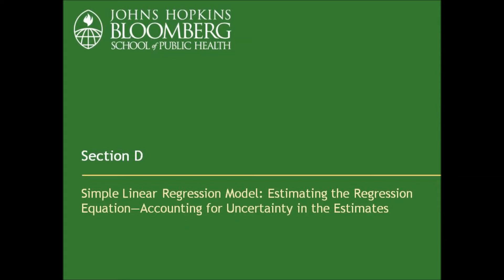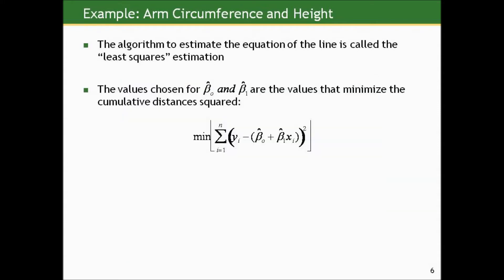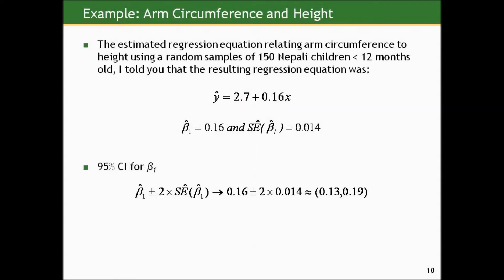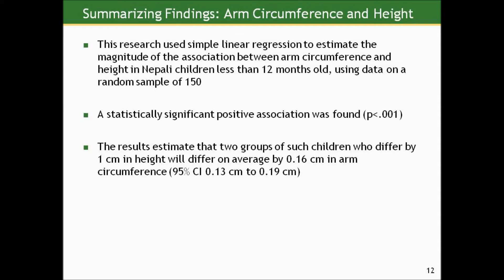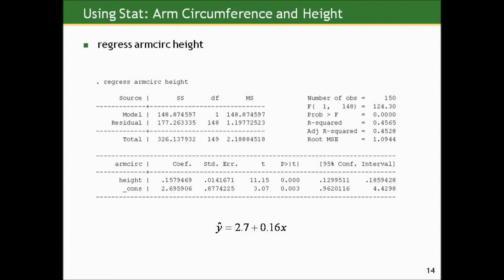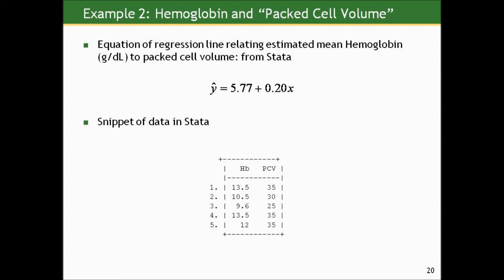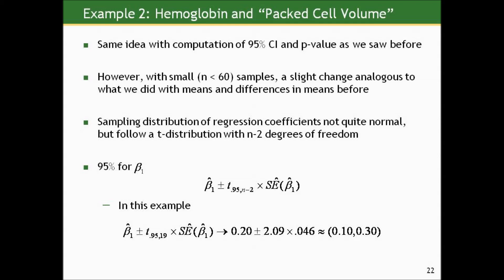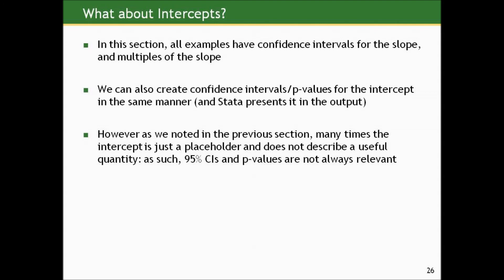Biostatistics course lecture 06 part D (Johns Hopkins University) كورس كامل الاحصاء الطبي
Biostatistics course lecture 06 part D (Johns Hopkins University)
كورس كامل الاحصاء الطبي مقدم من جامعة جونز هوبكنز المحاضرة السادسة الجزء الرابع\
Section D
Simple Linear Regression Model: Estimating the Regression
Equation—Accounting for Uncertainty in the Estimates
Example: Hemoglobin asmr and Packed Cell Volume